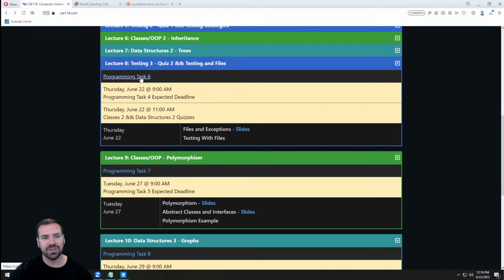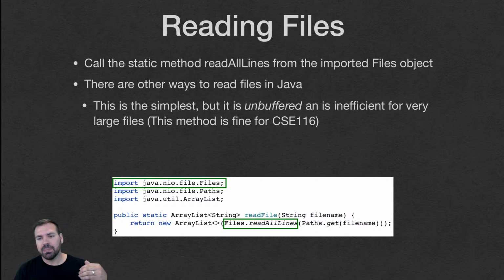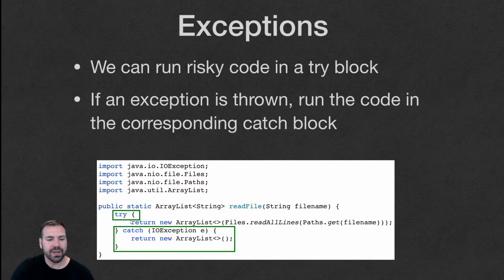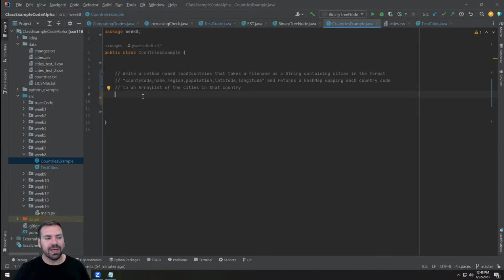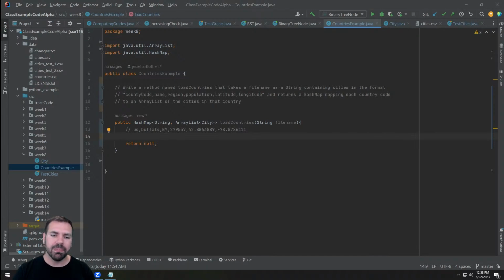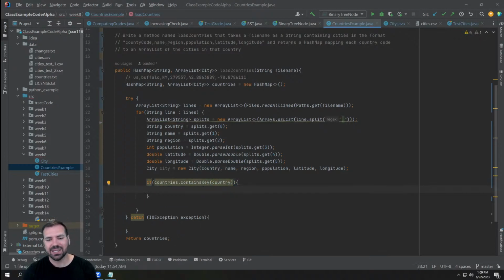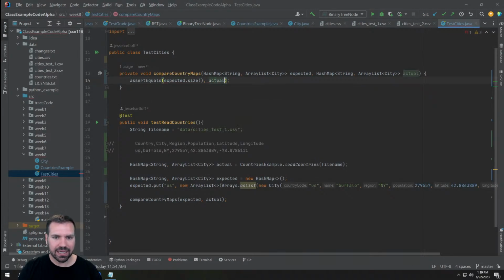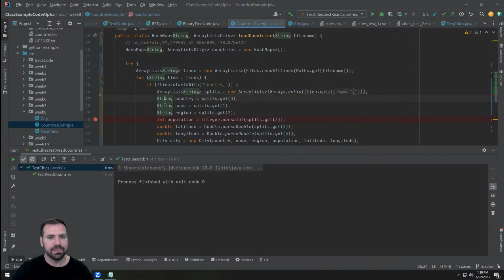CSE116 Lecture 8: Reading Files